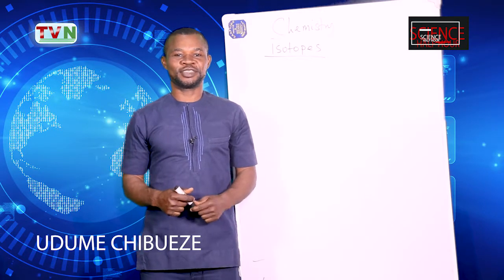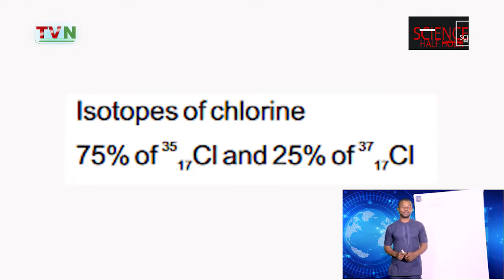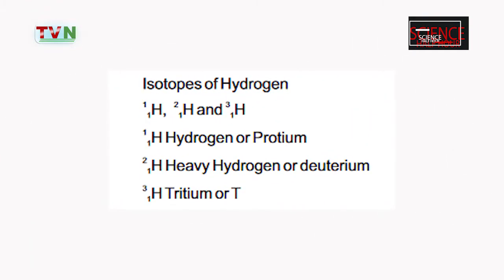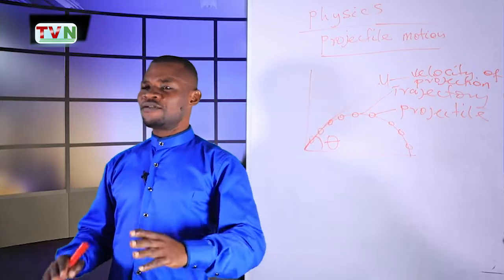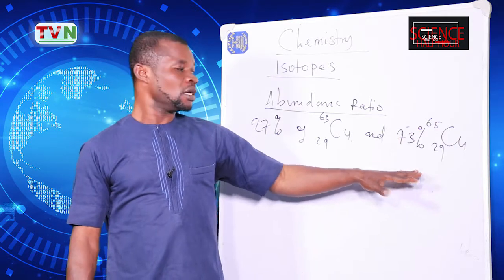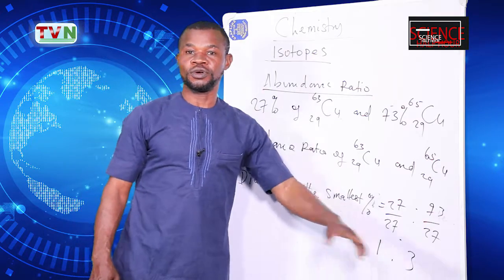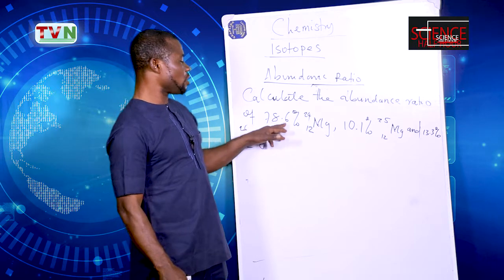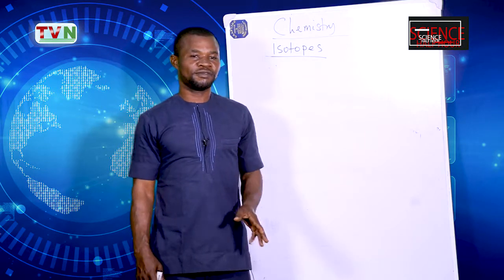Calculation of Isotopes Part 1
Calculation of Isotopes, examples of isotopes, abundance ratio of isotopes